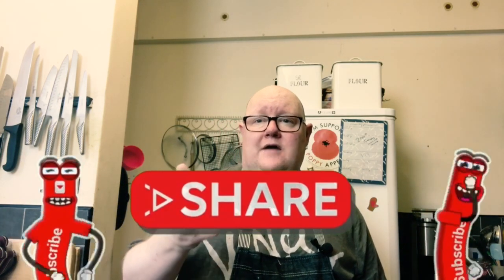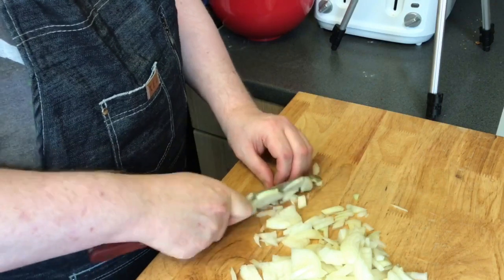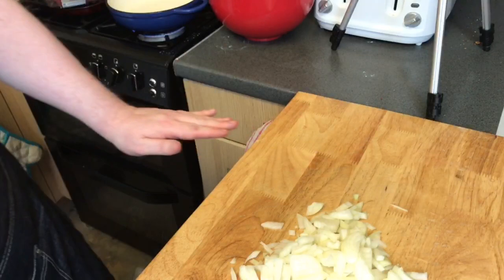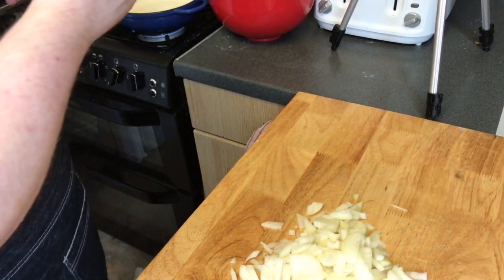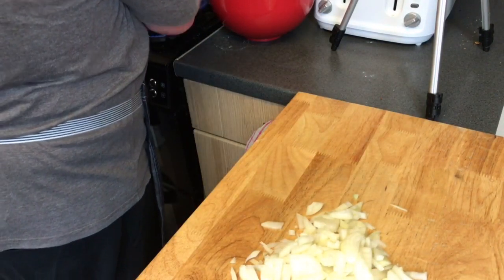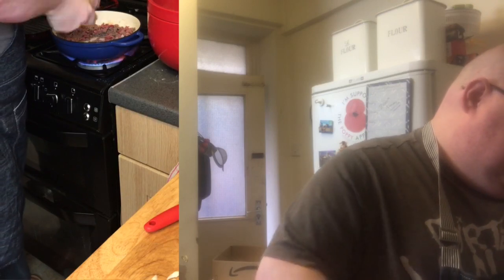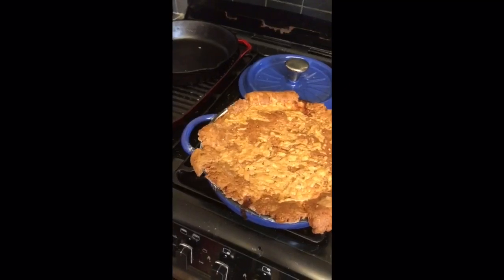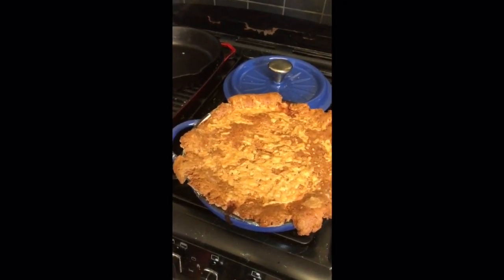DONT BUY! Supermarket mince beef before watching this video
before you waste money on supermarket mince for you family remember we should all be eating a little less meat in our diet, so with just 250g mince beef you can feed a family for 4 to 8 with this simple recipe

250g mince beef
4 carrots
1kg potatoes
2pts water
1 beef stock cube
For rather scone top
225g self raising flour
Pinch salt
Pinch cayenne pepper
1 tsp baking powder
55g butter
100g cheddar cheese
80-90 ml milk, plus extra for glazing
Extra cheese for topping the scones